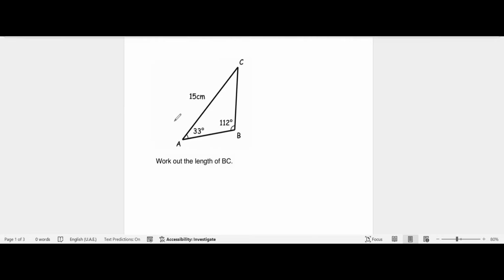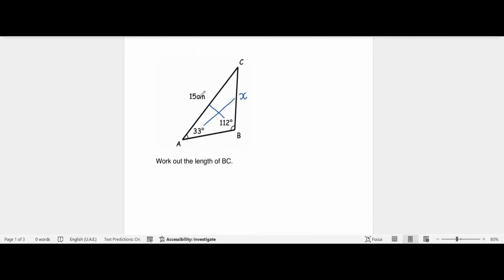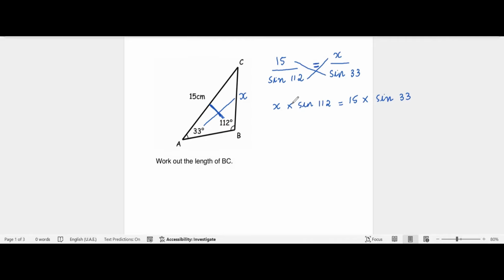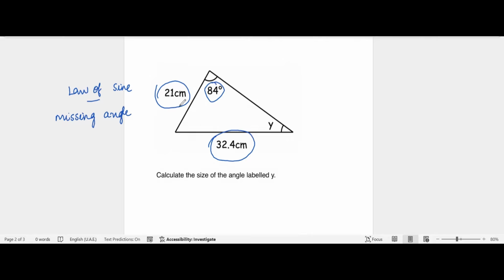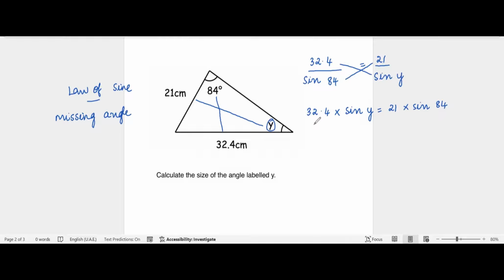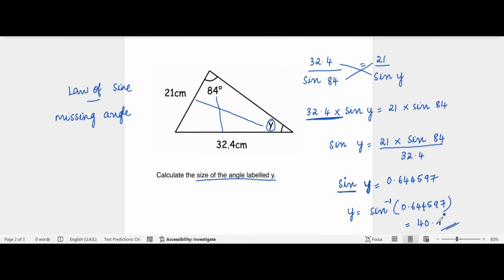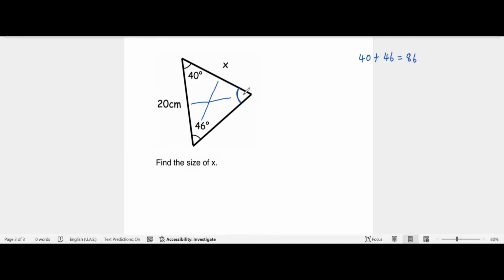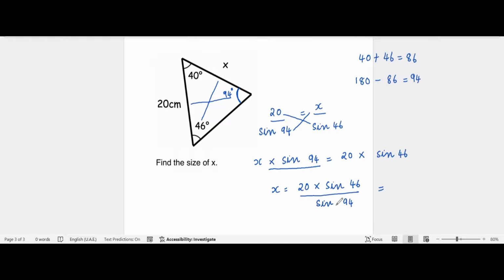Law of Sine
To find the missing side or missing angle using law of sine.